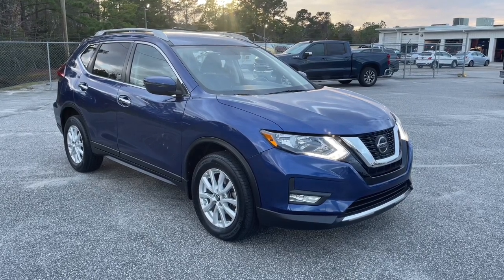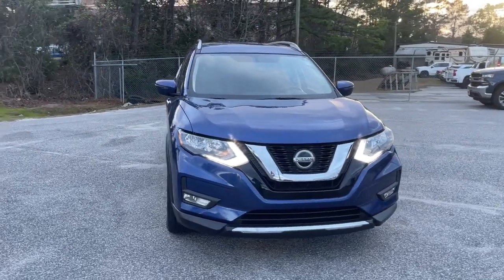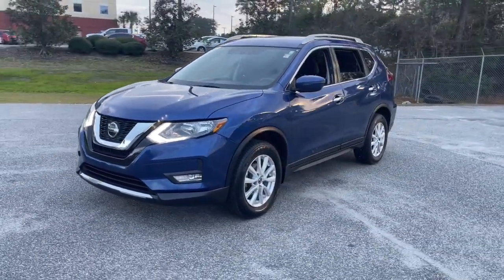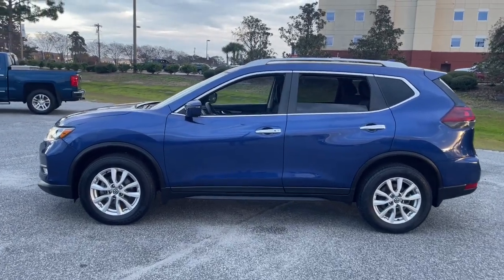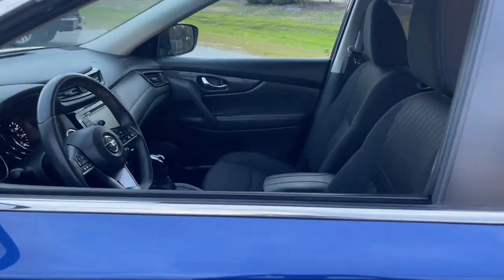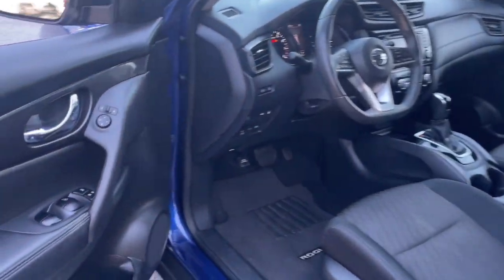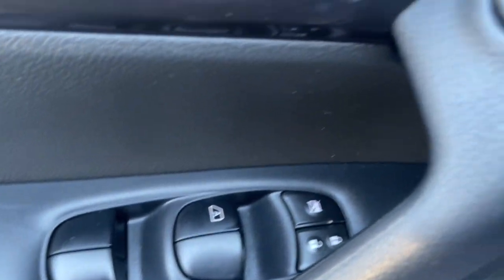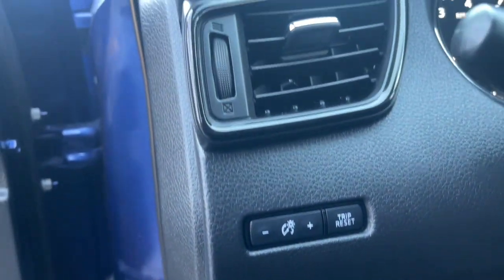2018 Nissan Rogue Wilmington, Myrtle Beach, North Myrtle Beach, Conway, Lumberton SC 16594A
Caspian Blue Used 2018 Nissan Rogue available in Wilmington, South Carolina at Jud Kuhn Chevrolet. Servicing the Myrtle Beach, North Myrtle Beach, Conway, Lumberton, SC area.

Caspian Blue 2018 Nissan Rogue SV AWD CVT with Xtronic 2.5L I4 DOHC 16V AWD.brbrRecent Arrival! 25/32 City/Highway MPGbrbrAwards:br  * 2018 KBB.com 10 Best SUVs Under $25000brAsk about Jud Kuhns exclusive Lifetime Powertrain Limited Warranty Interior & Exterior Defense Key Replacement Free Lifetime Tire Rotations Free Car Wash Free Courtesy Shuttle Service $500 Additional Trade-In Appraisal Jud Kuhns Best Value Guarantee and Jud Kuhns Bird Dog Club. Restrictions and limitations apply and lifetime powertrain limited warranty does not apply to European makes exotics or business customers.